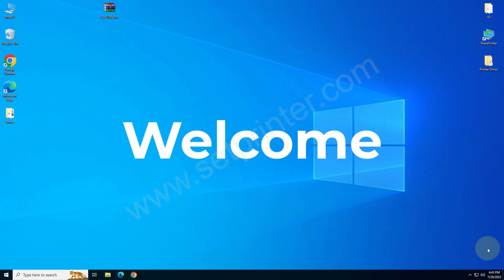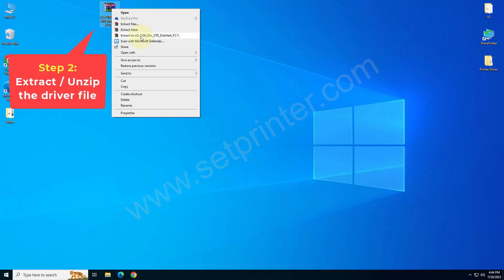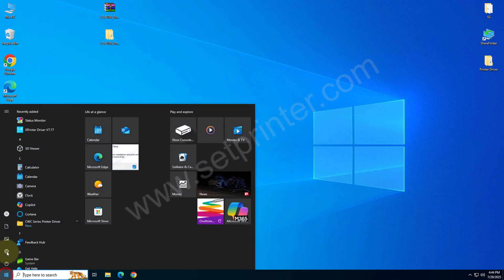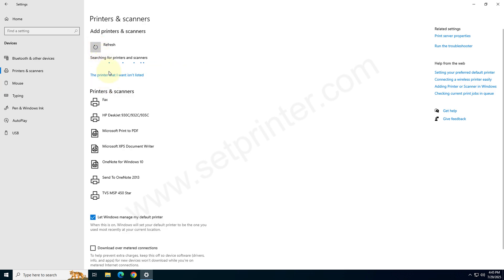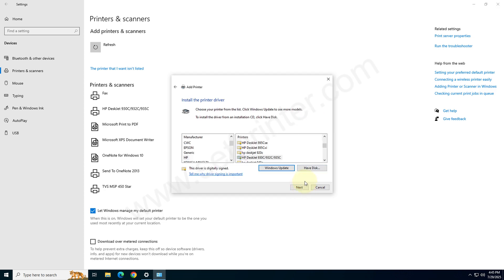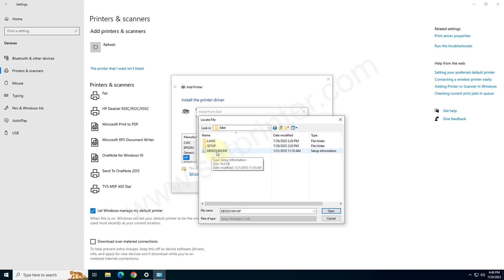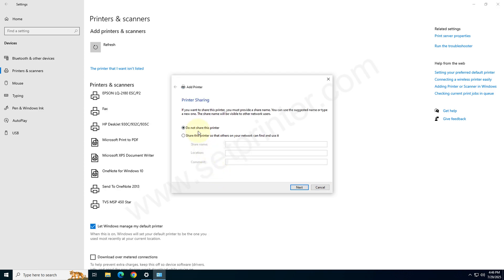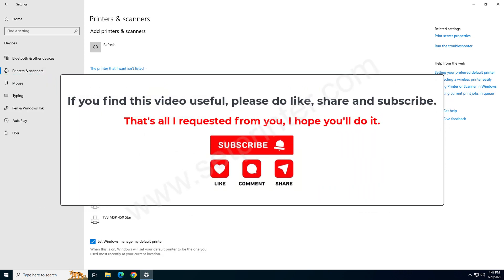Install Epson LQ 2180 Printer Driver | Complete Setup Guide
I have installed this printer on my Windows 10 64bit laptop. You may apply the same steps for Windows 11, 8, 8.1, 7, Server 2000 and 2025 as well.